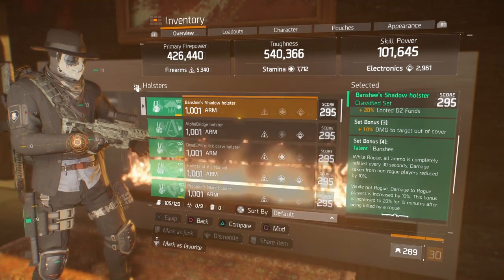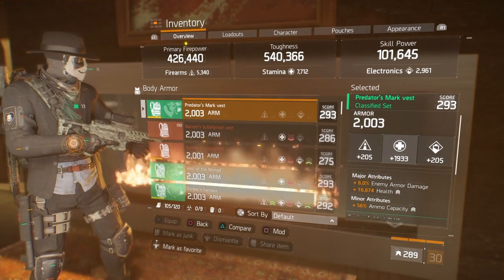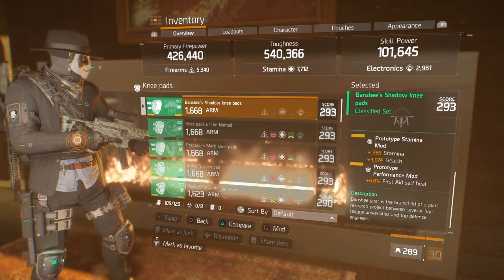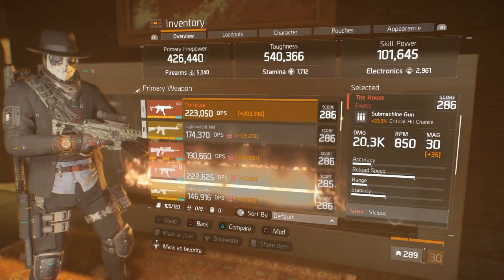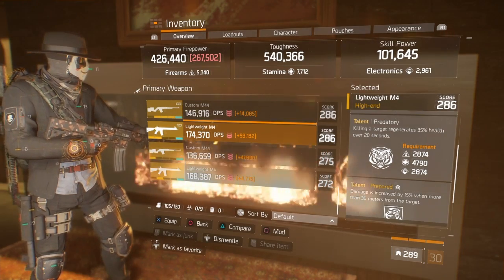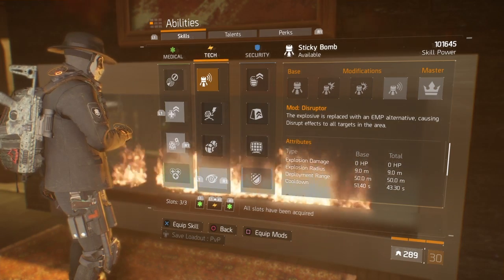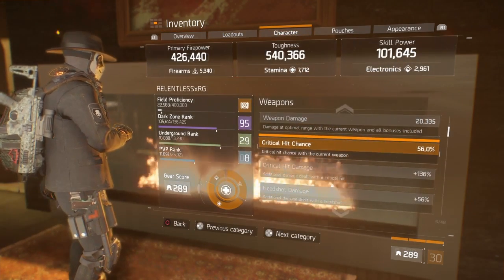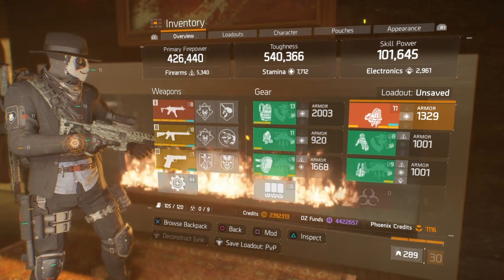Pred-Shee Build Guide - The Division (1.8.3)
Complete Build Guide